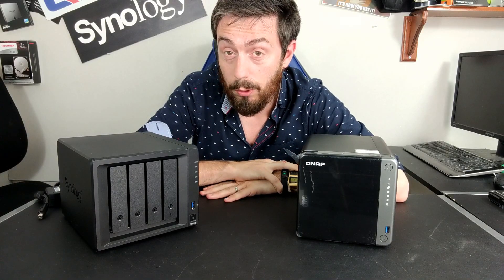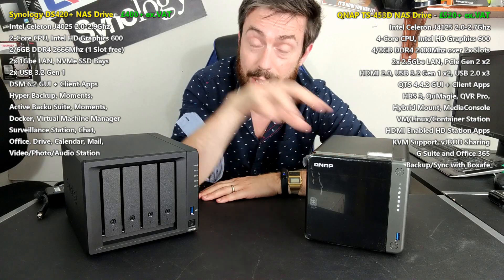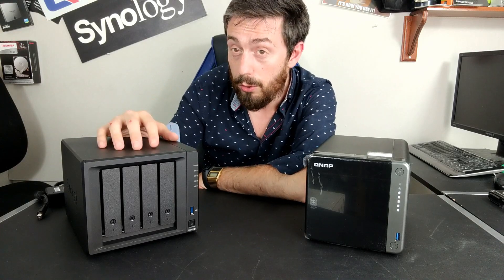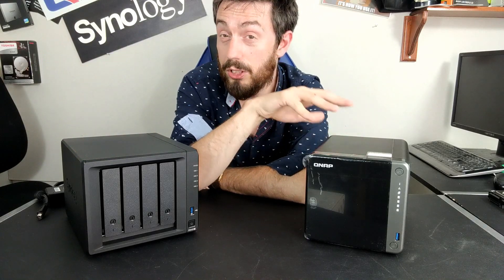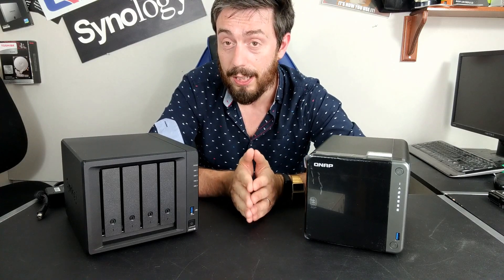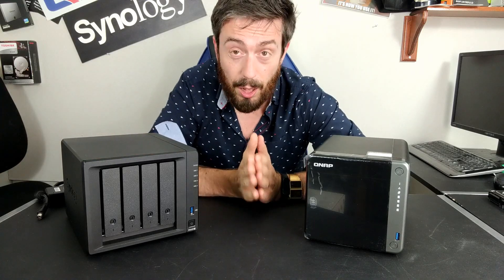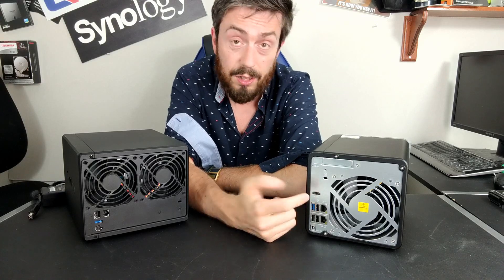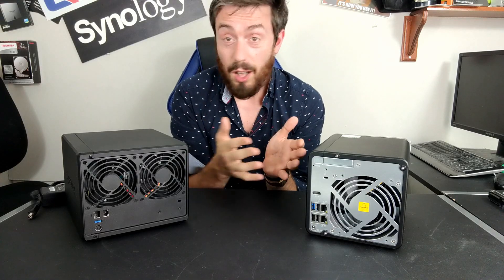Synology DS420+ vs QNAP TS-453D NAS Comparison